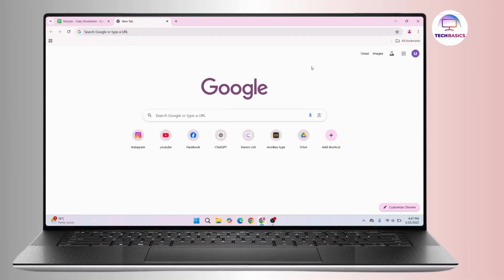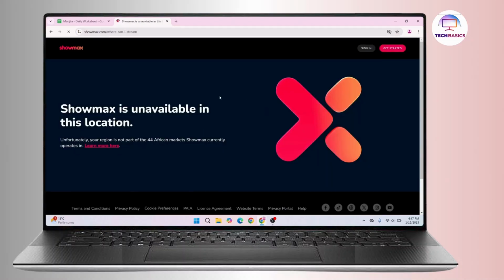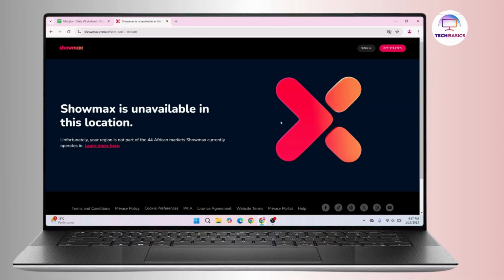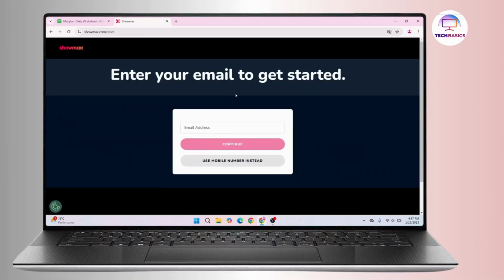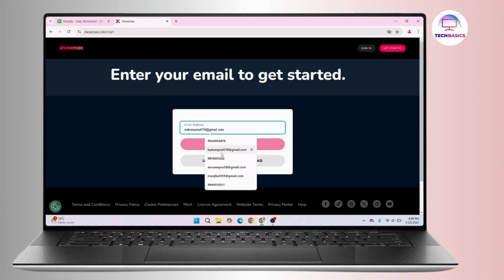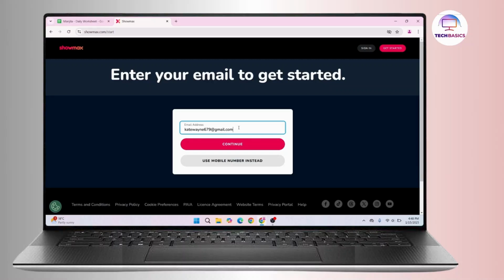How to Login into ShowMax Account Online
In this quick tutorial, learn how to log into your ShowMax account online effortlessly. Whether you're using your email or mobile number, this guide will show you the steps to access your account securely and start browsing with ShowMax right away. Follow the steps to ensure you're using the correct login details and avoid any issues.

Chapters:

00:00 - Introduction
Learn how to log into your ShowMax account online.

00:10 - Open Your Browser
Start by opening your preferred browser and heading to the search bar.

00:20 - Visit ShowMax Website

00:30 - Check Regional Availability
Make sure ShowMax is available in your region before proceeding.

00:40 - Sign In to ShowMax
Once on the website, click on the "Sign In" button at the top right corner.

00:50 - Enter Your Email or Mobile Number

01:00 - Enter Your Password
Provide your password for the next page, ensuring it’s entered correctly.

01:10 - Verification (If Necessary)
If prompted, verify your identity with the code sent to your email or phone.

01:20 - Login Complete
Once logged in, you can start using your ShowMax account.

01:30 - Conclusion